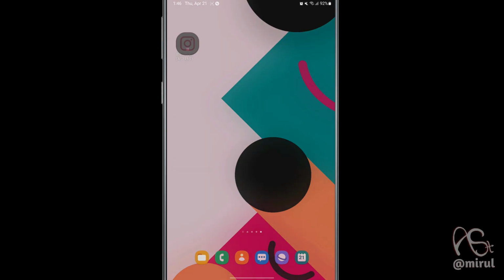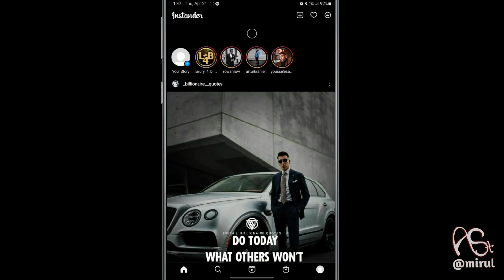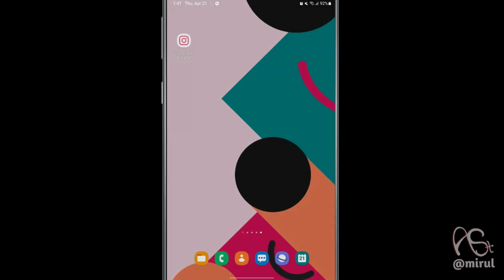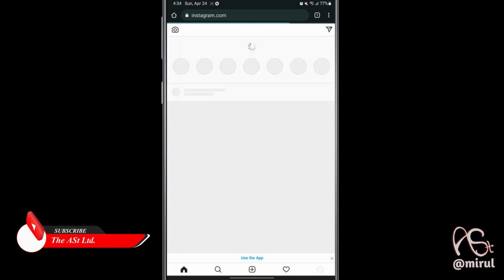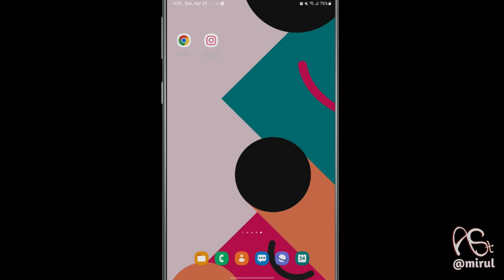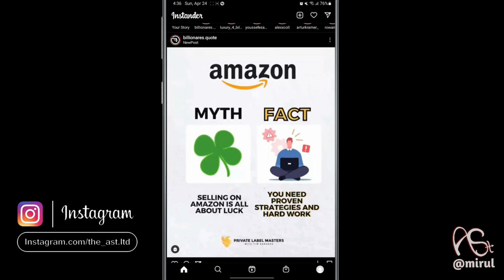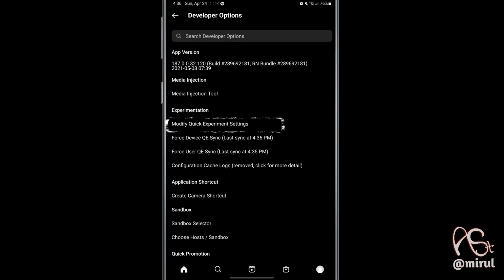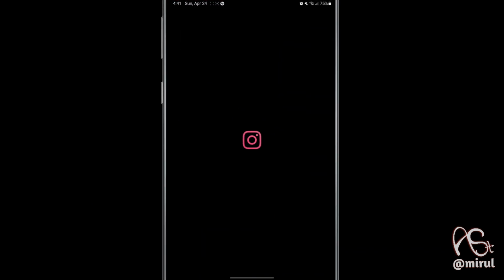Instander glitch checkpoint required error fixed || Instagram couldn't refresh feed problem *Fixed*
Instander glitch checkpoint required error fixed || Instagram couldn't refresh feed proble *Fixed*

Cover Topics :
Instagram couldn't refresh feed problem fixed
instagram checkpoint required problem
how to fix instagram checkpoint required problem
how to fix instagram checkpoint required